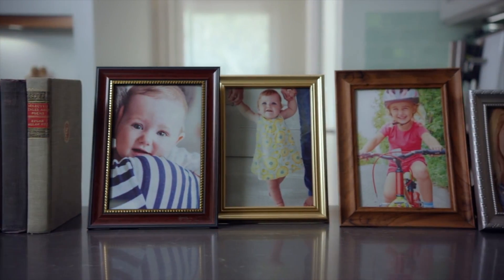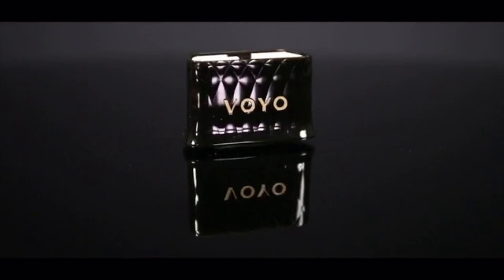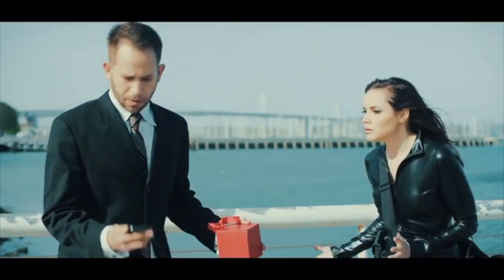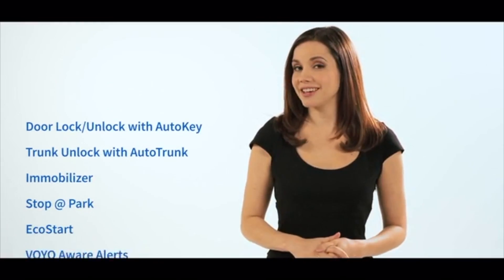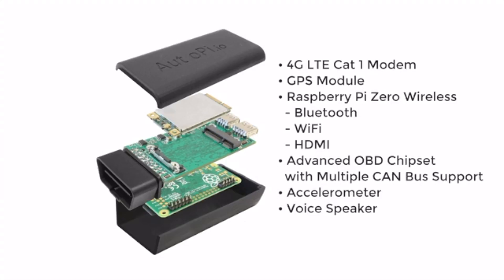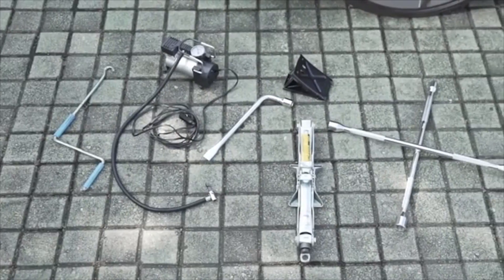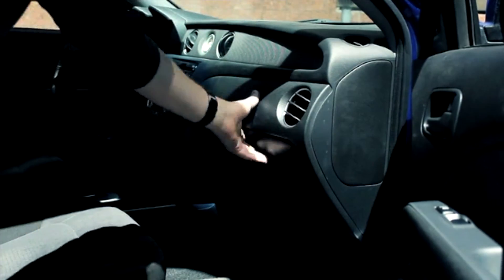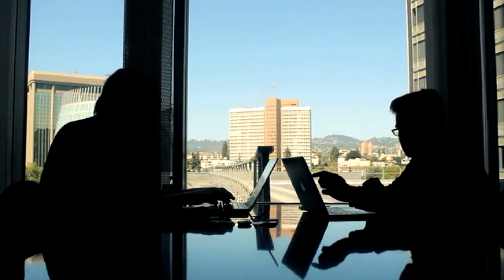Car Technology / Gadgets to invest in 2019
VOYO connects to the OBD-II port of your car,

AutoAuto | Your Auto Repair Kit in One Single Button